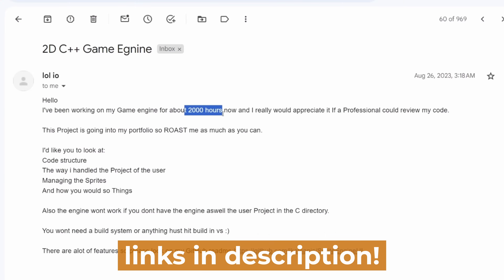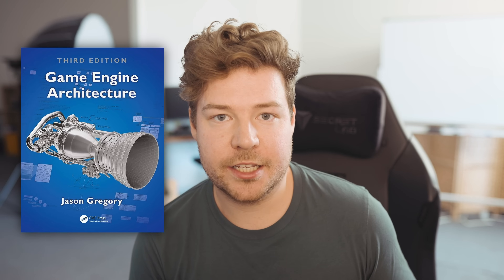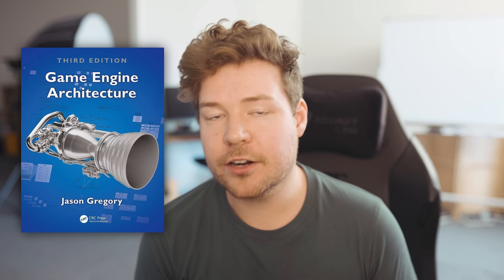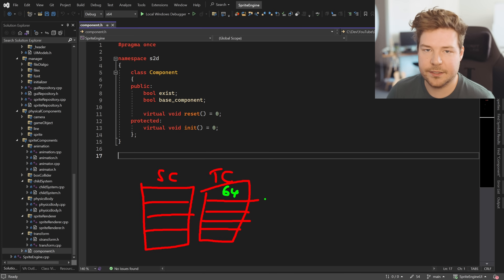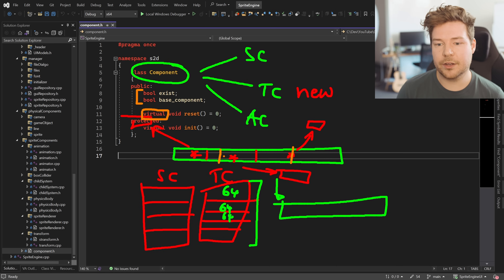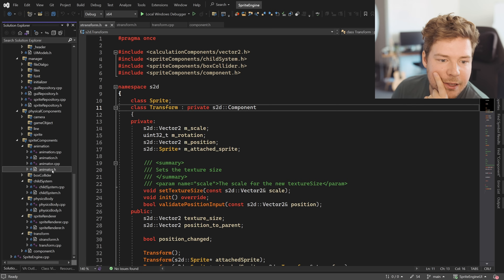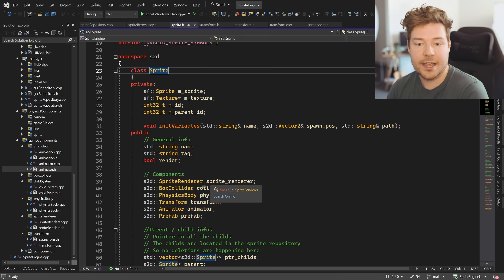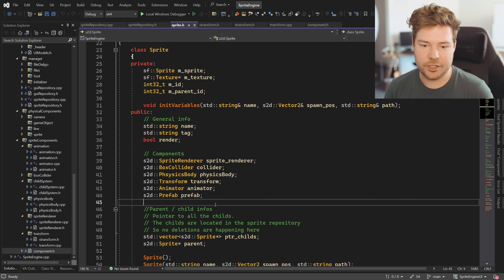Learning Programming by Trying and Failing // Code Review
Send an email to with your source code, a brief explanation, and what you need help with/want me to review and you could be in the next episode of my Code Review series! Also let me know if you would like to remain anonymous.

📚 CHAPTERS
0:00 - Hello
1:54 - Story time with Cherno
5:38 - Entity Component System (ECS)